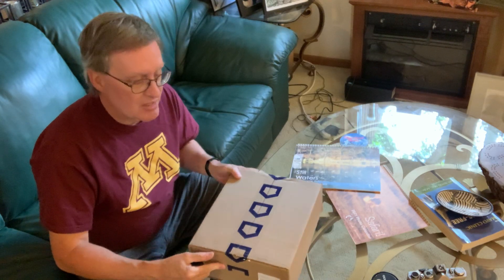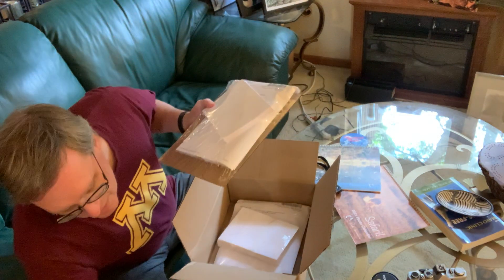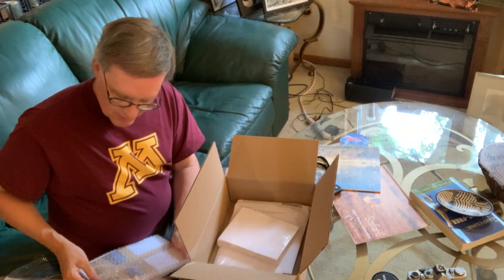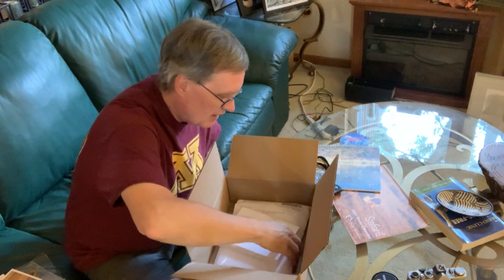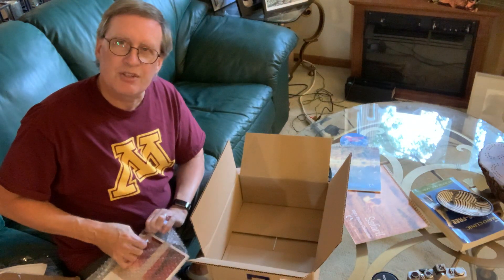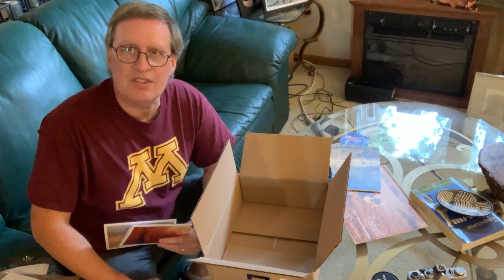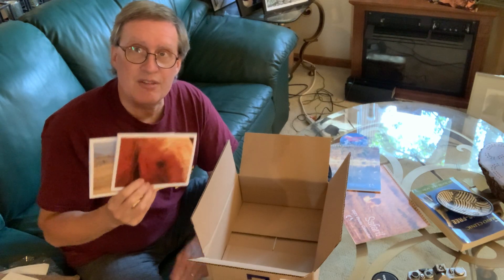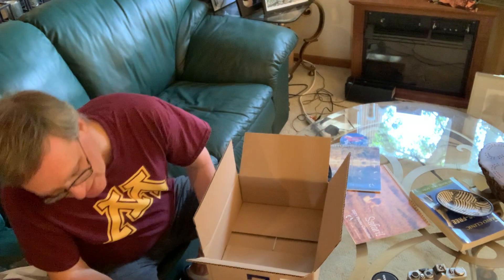Box Opening Day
It's always a great day when a box of photographic art arrives.